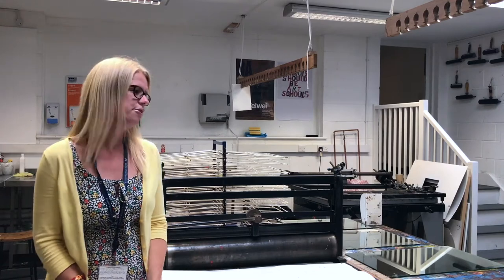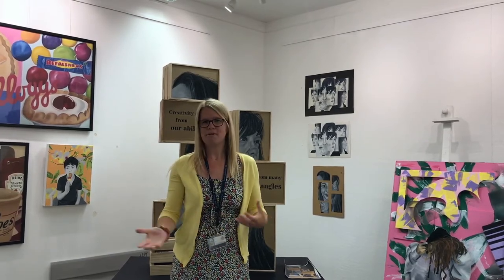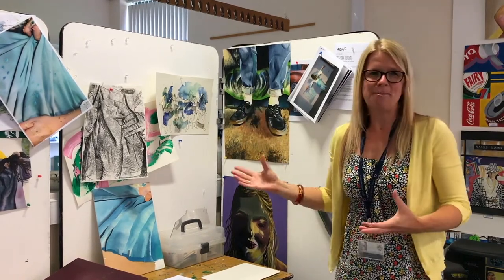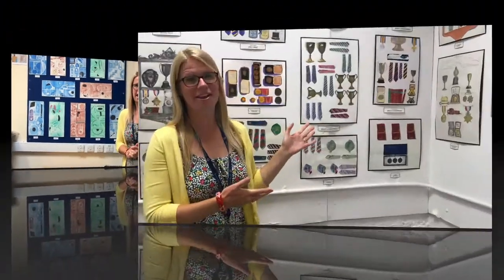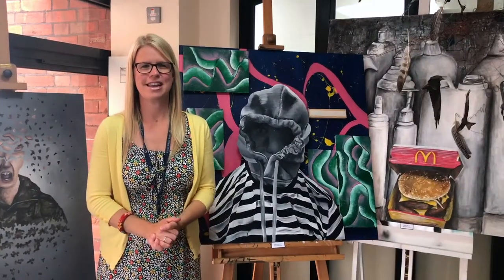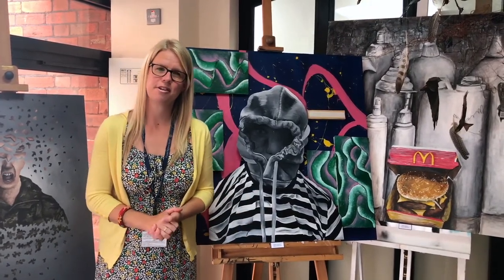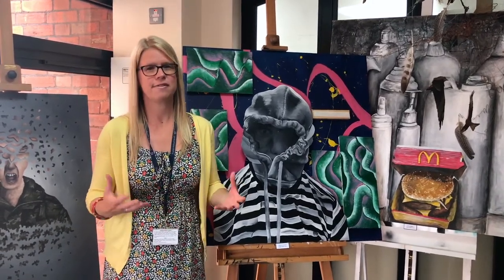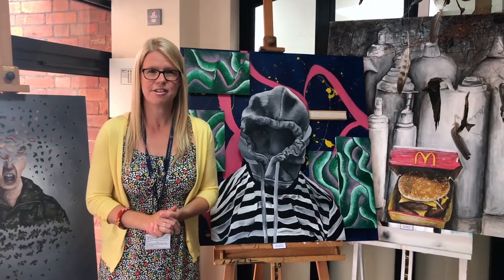Head of Art Ali Escott discusses Art at Exeter School